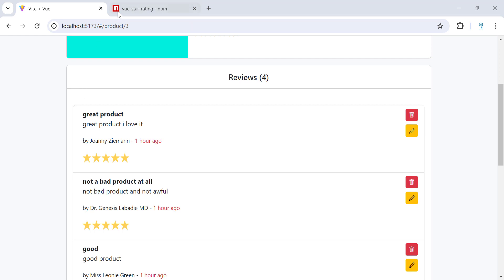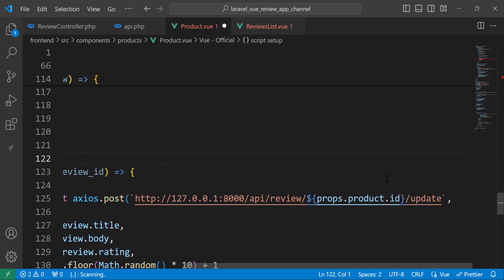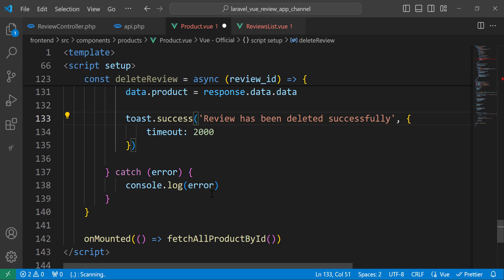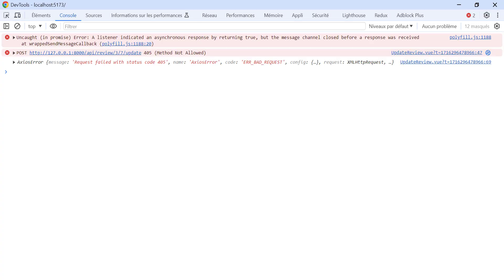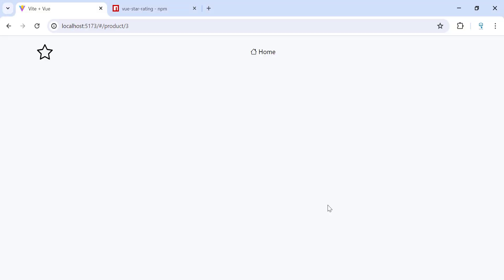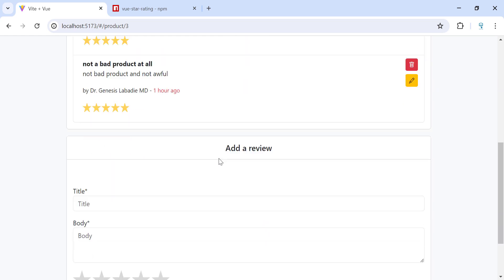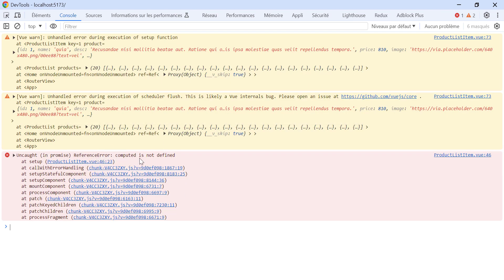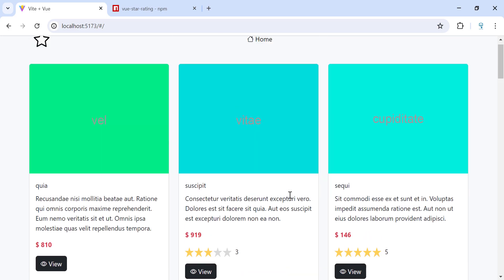Review App Using Laravel 11 & Vue js 3 Composition API -7- (Delete Review)